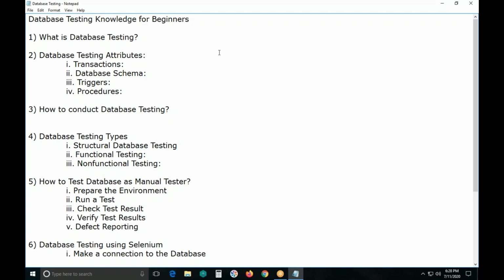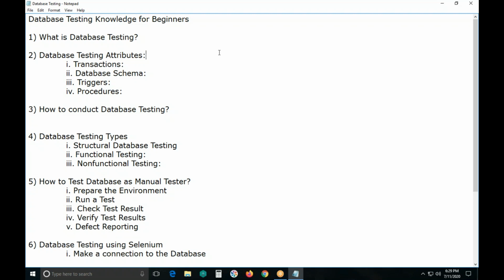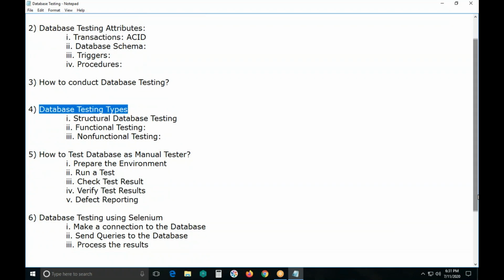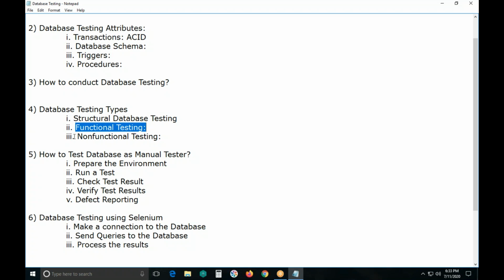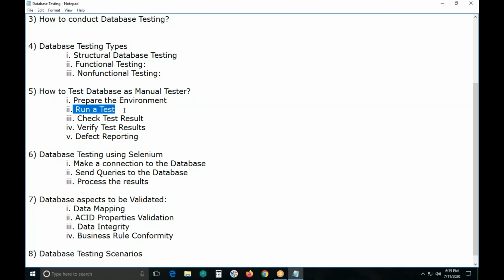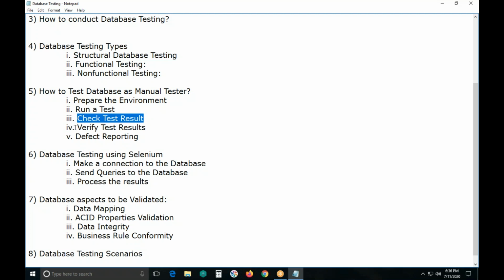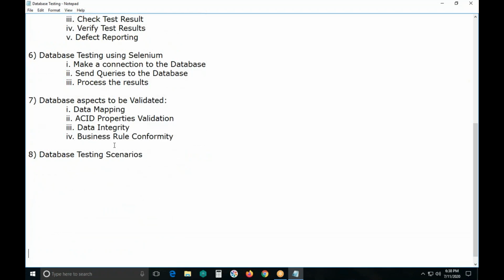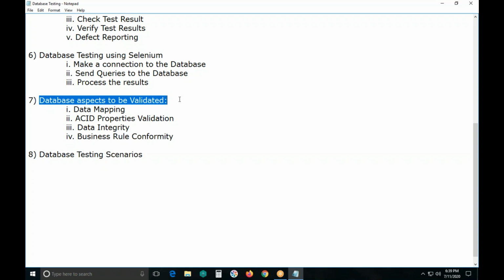Database Testing Knowledge for Beginners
Database Testing Tutorial for Beginners, What is SQL Database Testing?, How to conduct SQL Database testing?, Manual Database testing, and Automated database testing.